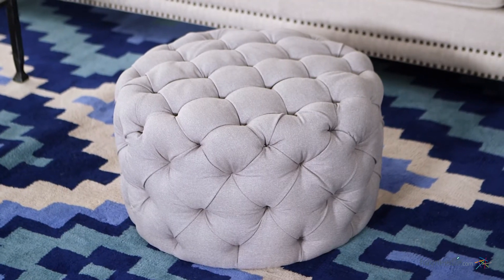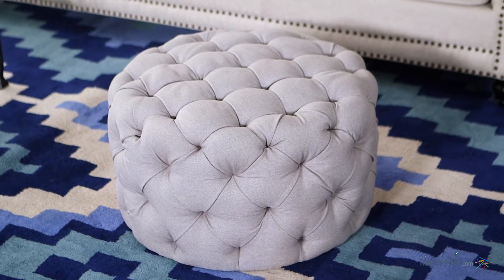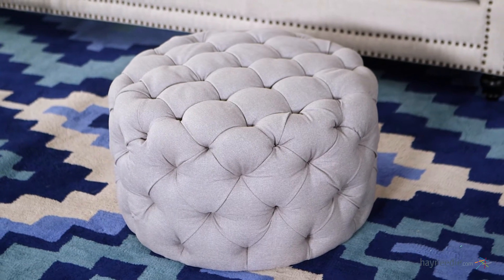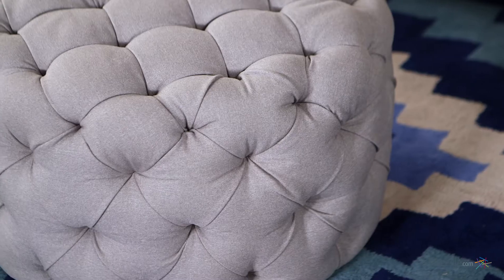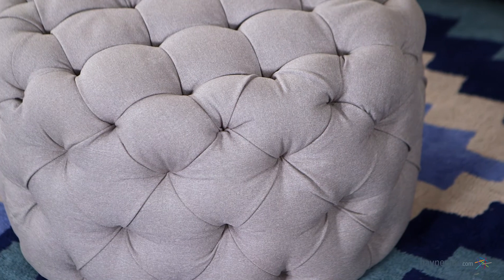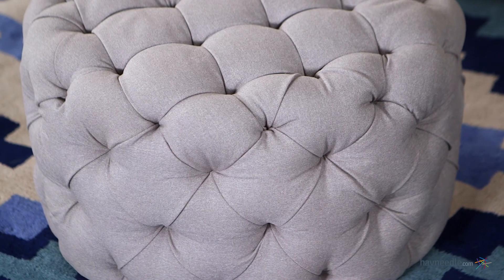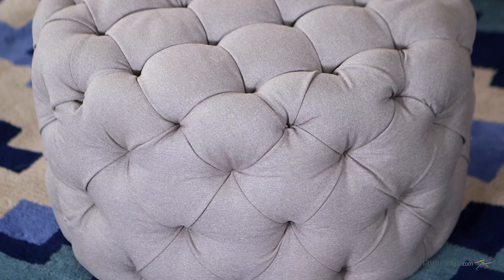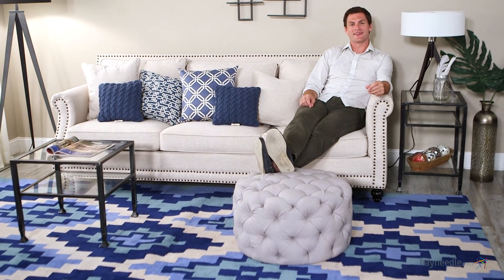Belham Living Allover Tufted Round Ottoman - Grey - Product Review Video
For more details or to shop this Belham Living ottoman visit Hayneedle